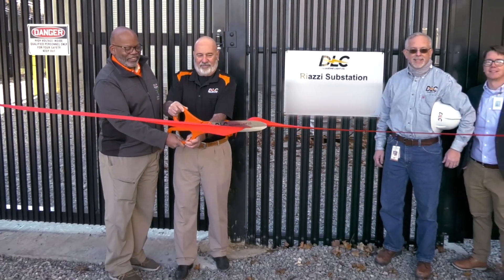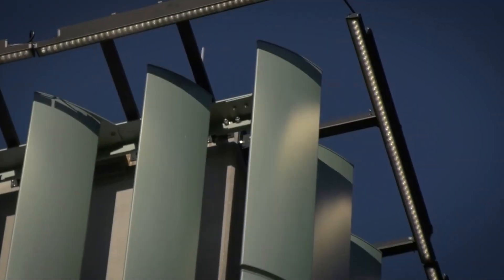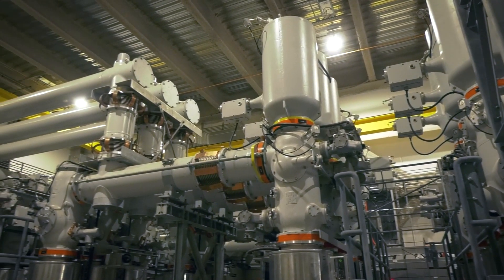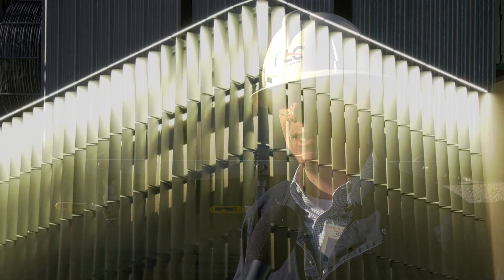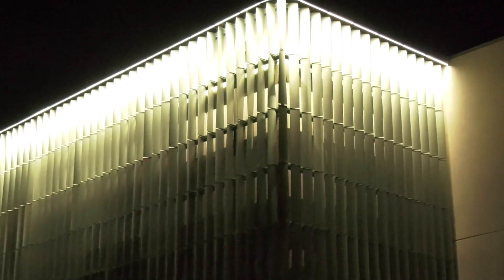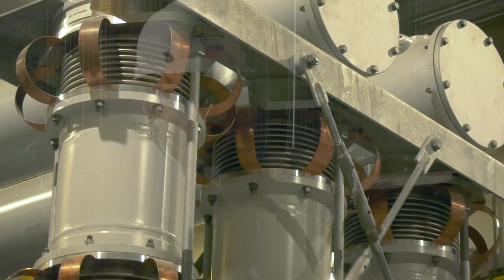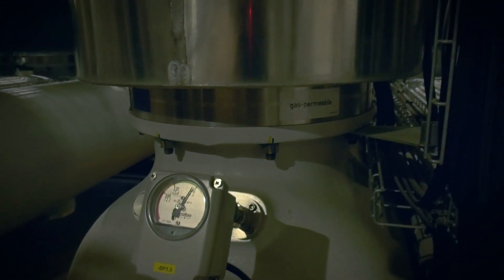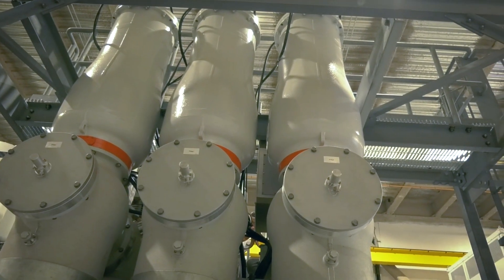Duquesne Light Company Unveils New Substation in Oakland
Last month, Duquesne Light Company (DLC) officially unveiled its latest substation as the company continues investing in critical infrastructure to improve service reliability and resiliency. Located in Pittsburgh’s Oakland neighborhood, the Riazzi Substation — named after retired DLC President and CEO Rich Riazzi — will help support the growing demand for electricity in the flourishing community, including its high-tech health care and research facilities and world-renowned universities.

The 138 kV-23 kV substation is in Oakland’s Panther Hollow area and services customers in Oakland, Shadyside, Squirrel Hill, Greenfield, Hazelwood and Point Breeze. Its design incorporates gas-insulated switchgear; five 23 kV sub-transmission circuits; and safety features such as site lighting, an anti-scale perimeter fence, thermal imaging security cameras, fire protection and hillside-stabilizing retaining walls.